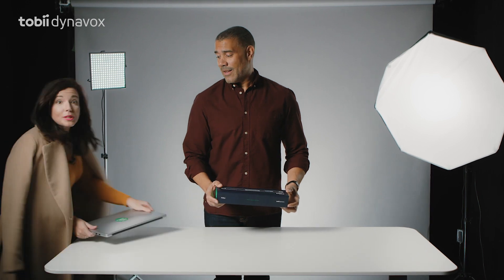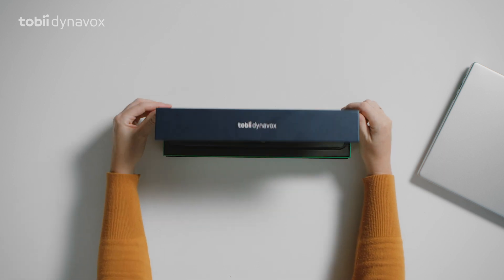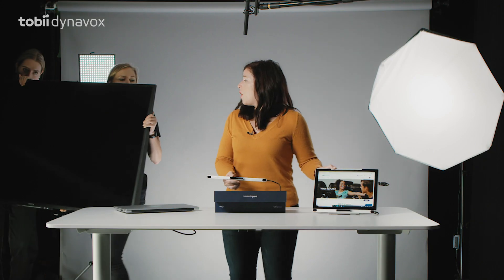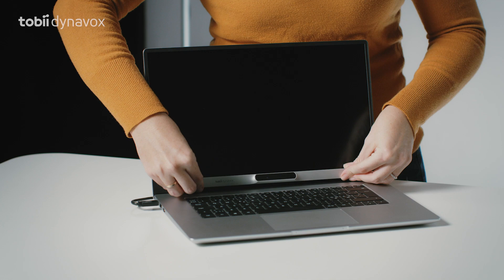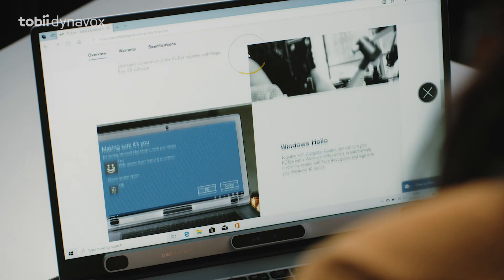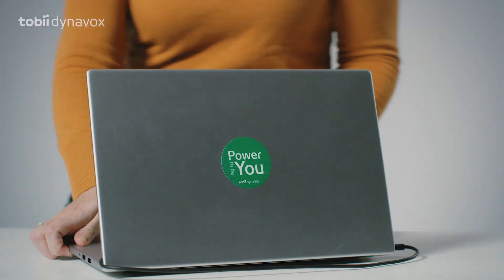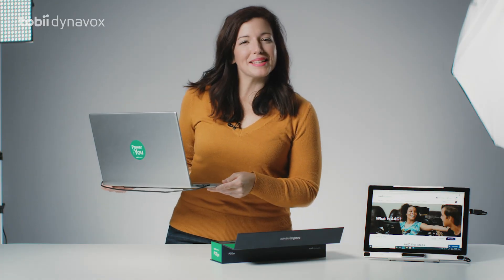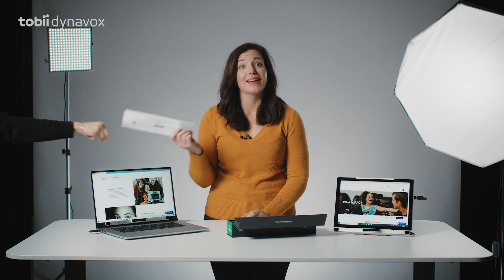Unboxing the new PCEye eye tracker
Discover how to control your computer with assistive technology. This new eye tracker enables individuals with physical disabilities to use a computer with their eyes, even outdoors in bright light. Take a closer look at our unboxing video starring our very own employees.